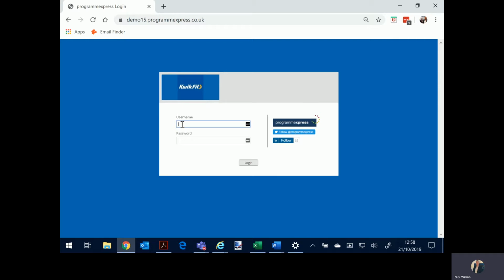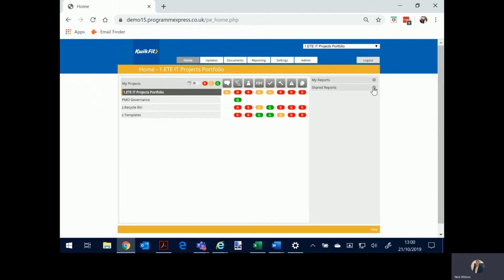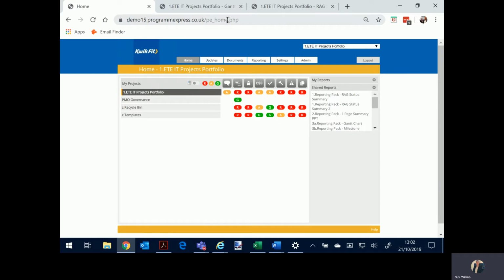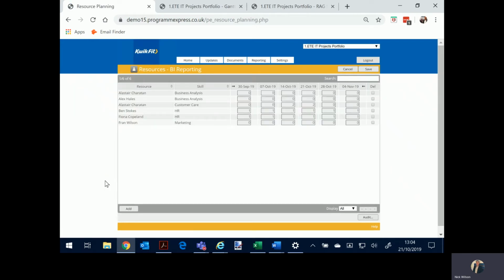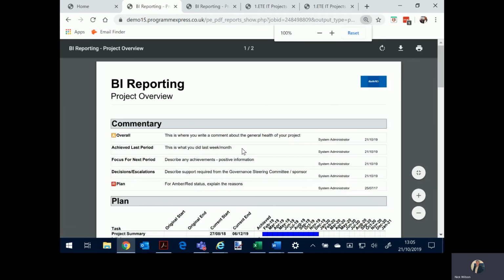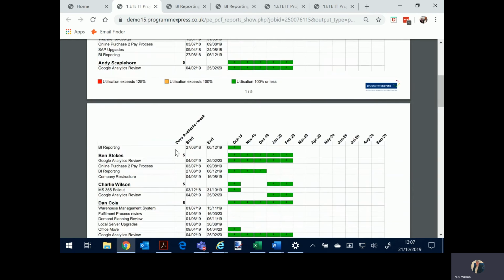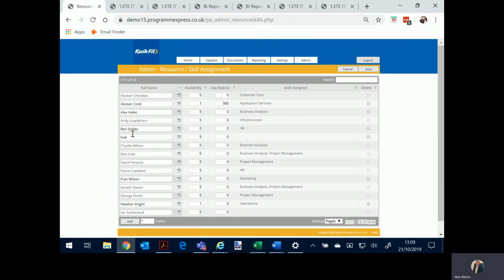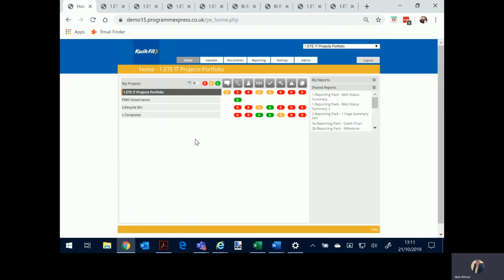ProgrammExpress - short video for ETE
This is a short video for European Tyre Enterprise, about ProgrammExpress, the Cloud Based Portfolio, Programme and Project Tracking solution